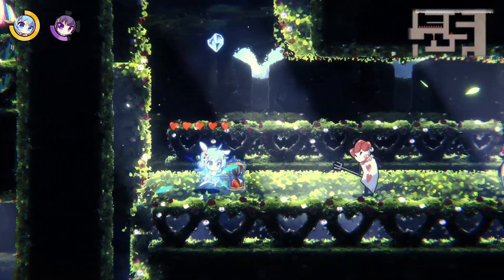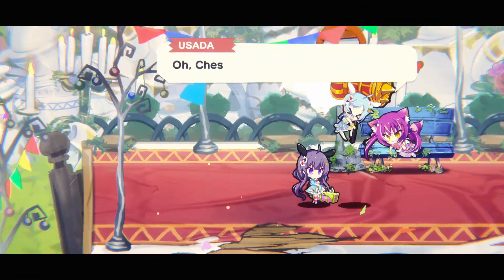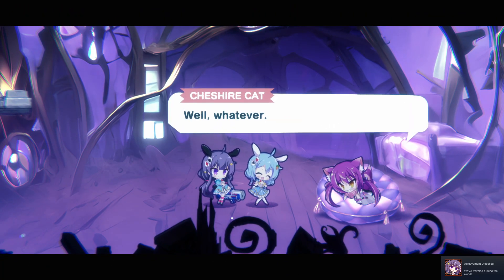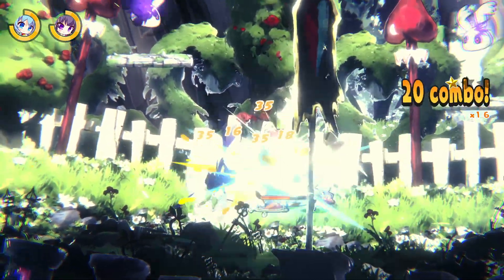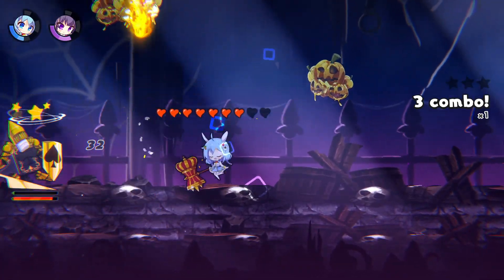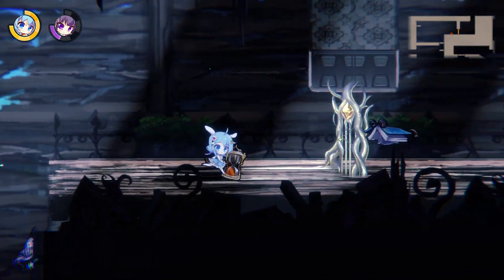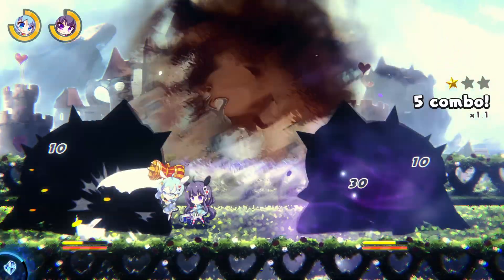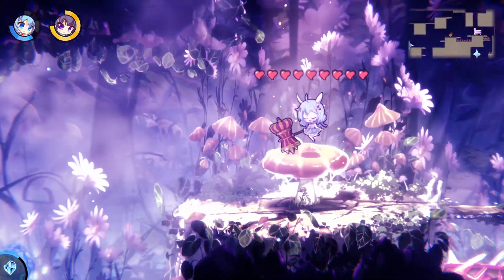Alice Escaped! Review - Gaming with Joy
My review of Alice Escaped! for the PC. A metroidvania with fun ideas and a great setting, but sadly a bit flawed in its execution! I tried to keep it as short as possible, but hopefully you will still get the full picture.